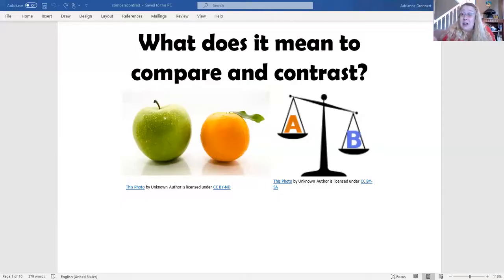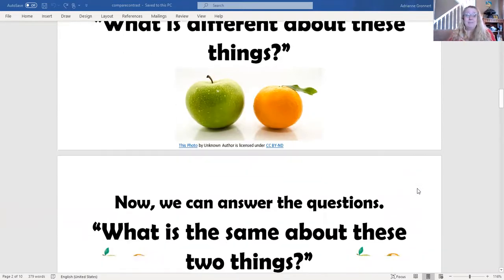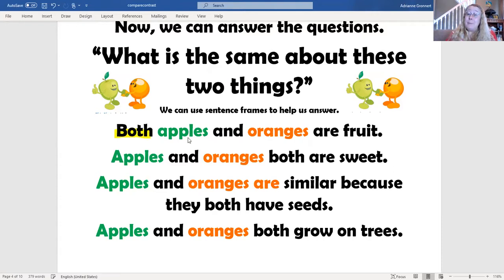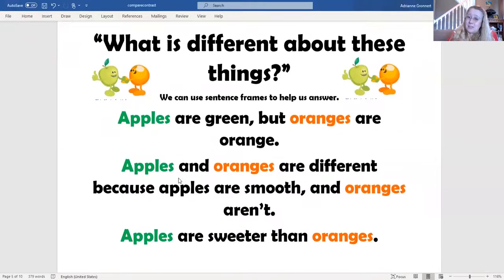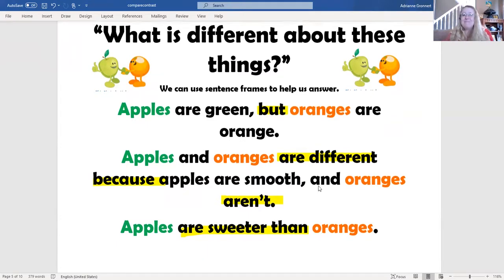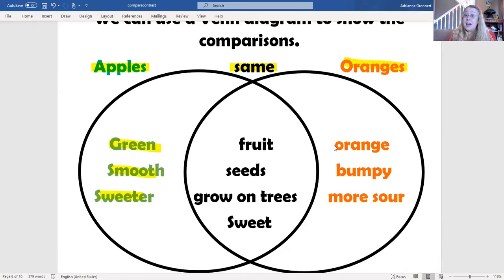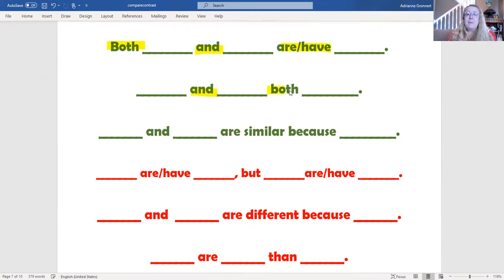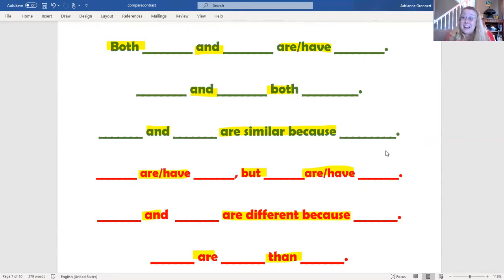Compare and Contrast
In this lesson, students learn what it means to compare and contrast.